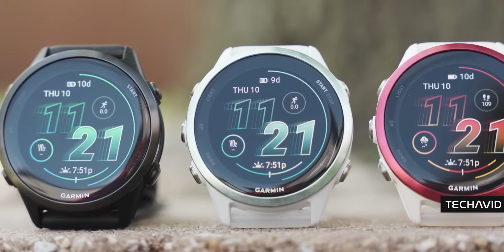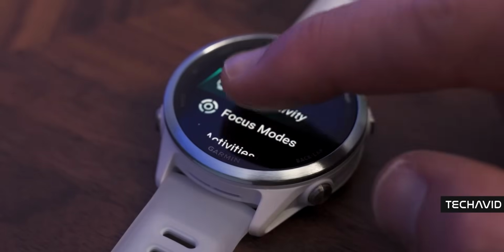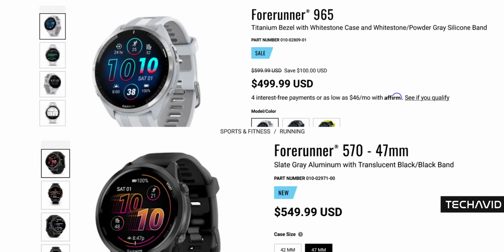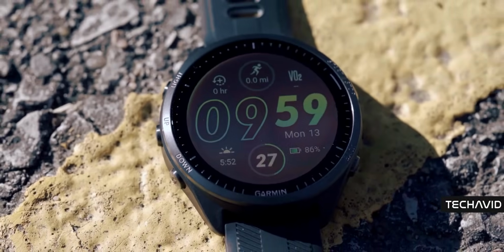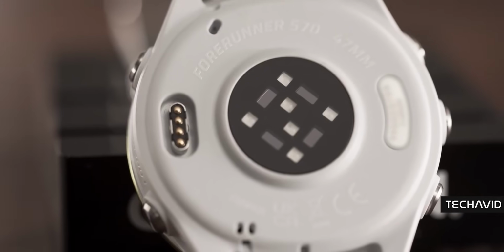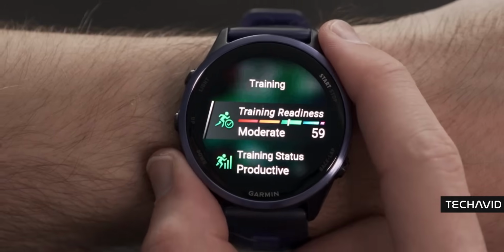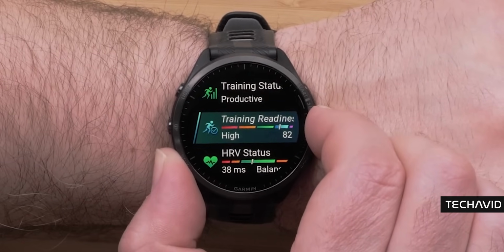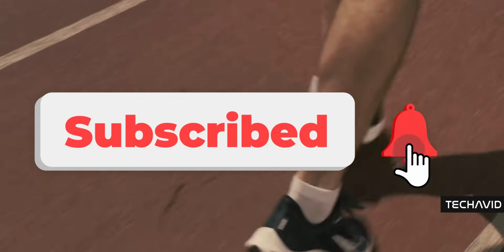Garmin Forerunner 965 or Forerunner 570? $50 Apart, Worlds Apart?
The Garmin Forerunner 570 just dropped, but can it really top the mighty Forerunner 965? In this video, we’re breaking down everything from display brightness and smart features to training tools and battery life—making it super easy to figure out which watch fits your lifestyle better. Whether you're a triathlete or just want Bluetooth calls on your wrist, we’ve got you covered.

Questions covered in the video:
    Which watch gives you more bang for your buck right now?
    How does the display brightness on the 570 compare to the 965?
    Is the Forerunner 570's new smart features worth the extra cost?
    What kind of athletes benefit more from the advanced training tools on the 965?
    Does the Forerunner 570's battery life hold up against the 965 in real use?